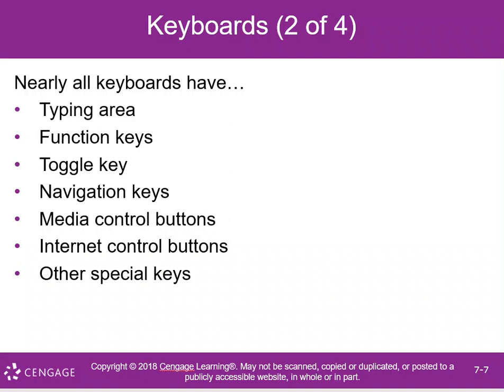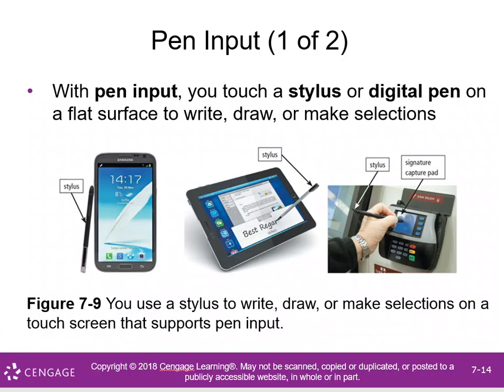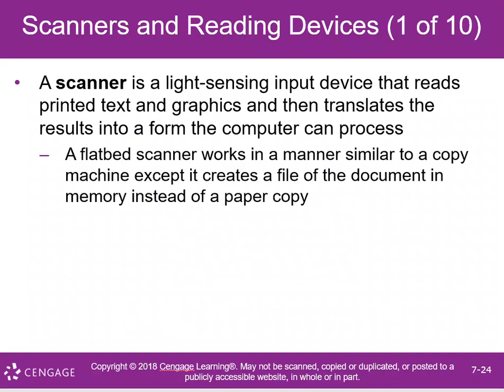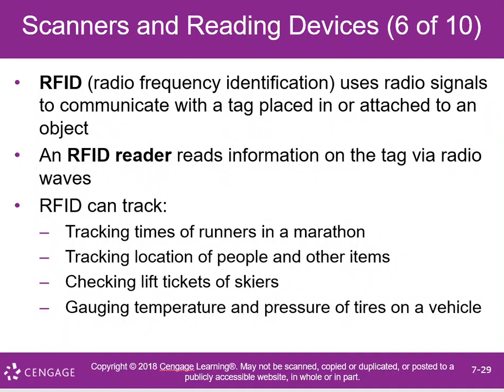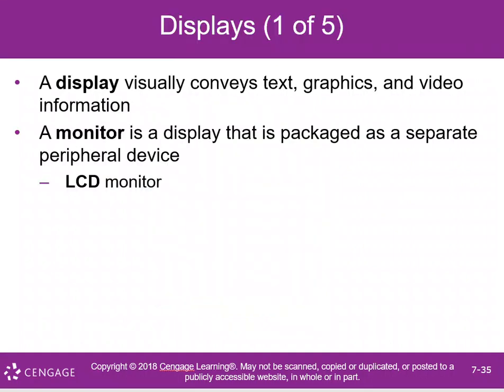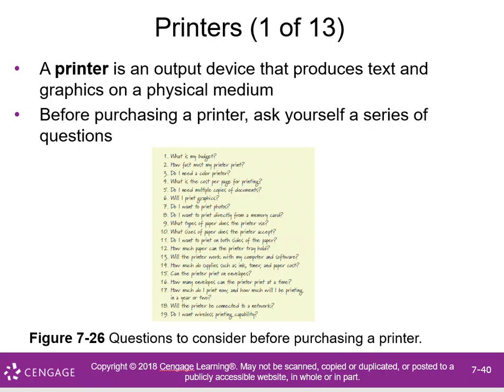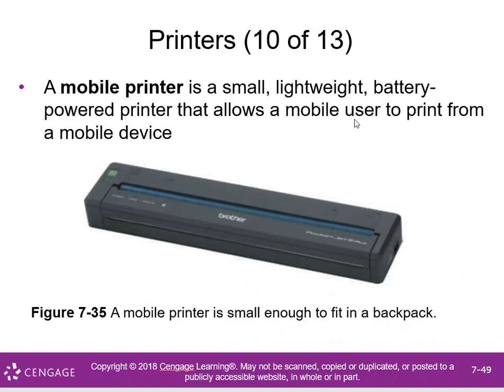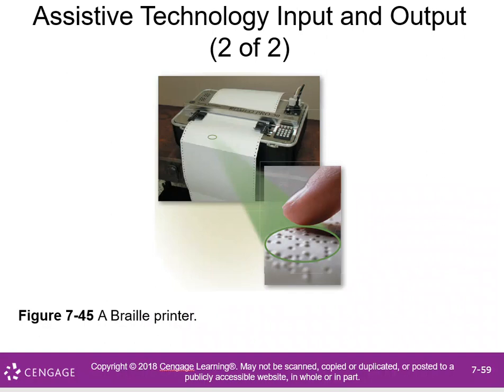ICT400 - MODUL 7